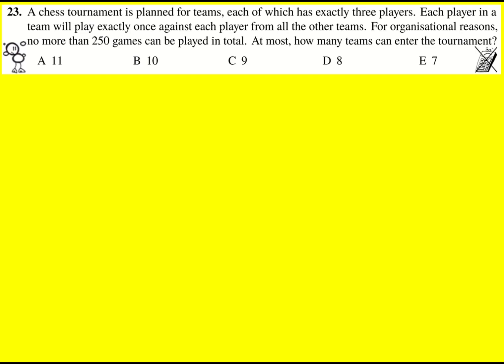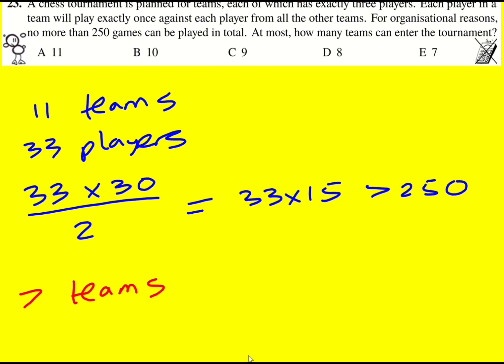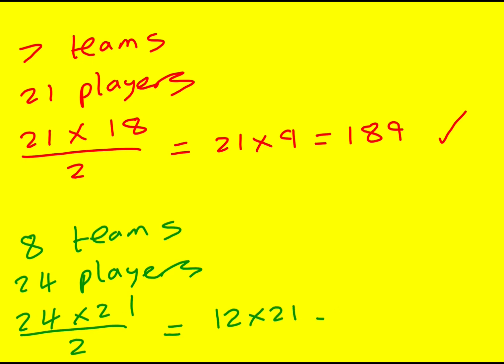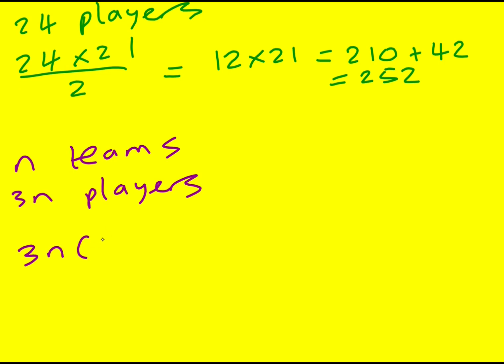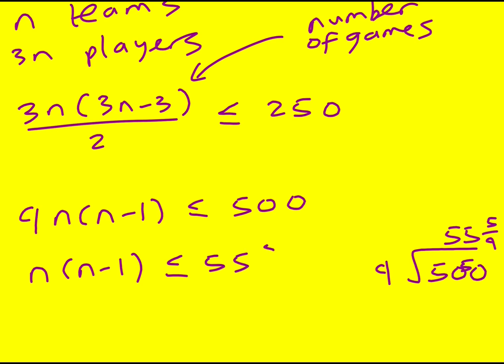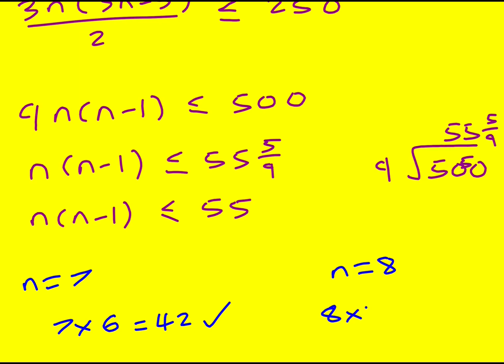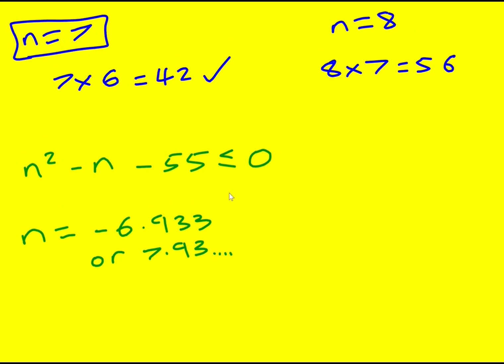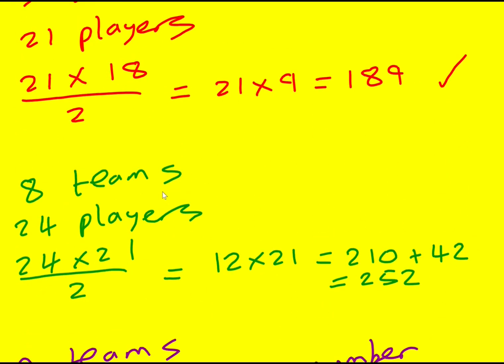GK 2019 q23 (Maths: UKMT Grey Kangaroo)